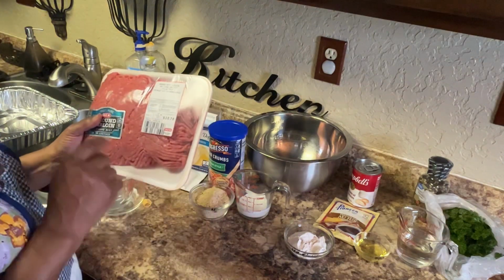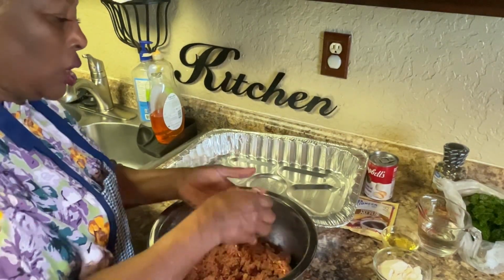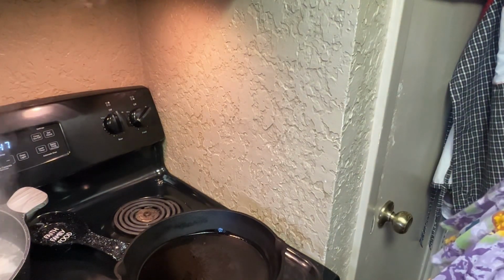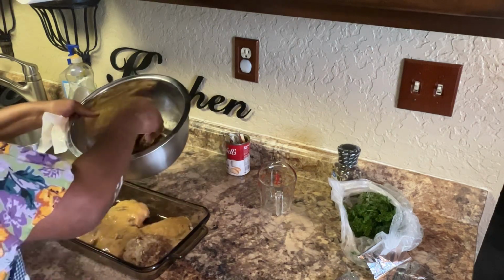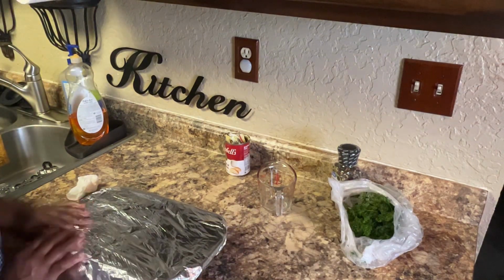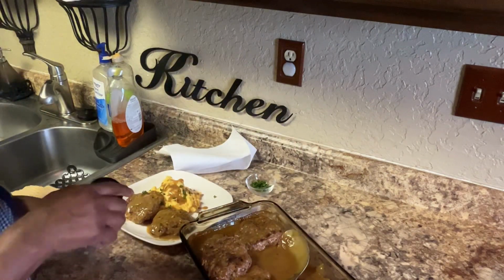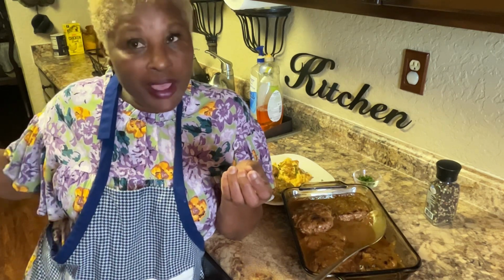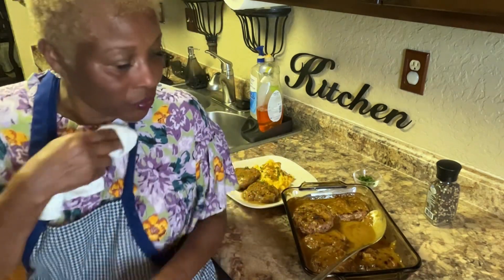Mouth Watering Salisbury Steak Made From Scratch